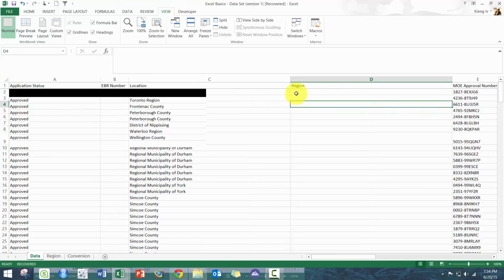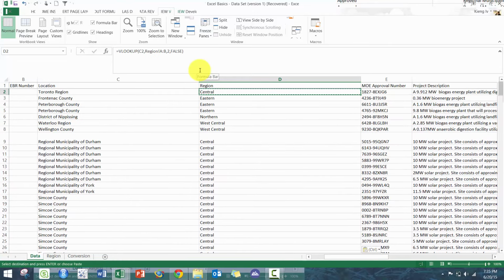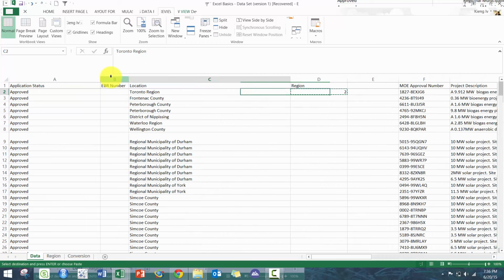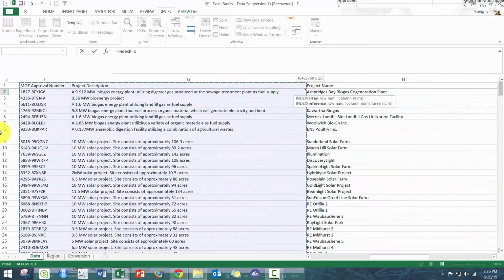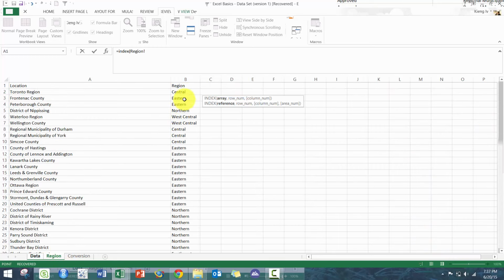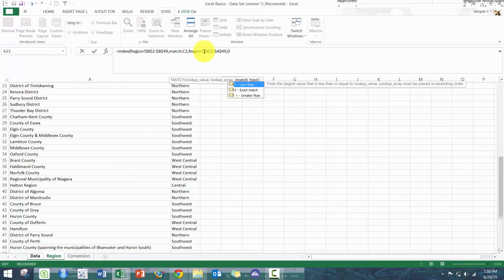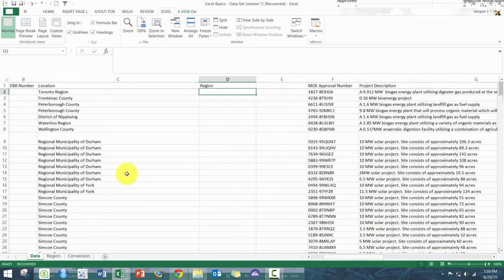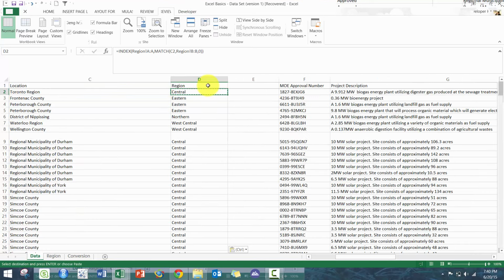Custom Excel Workshops - Index and Match (Vlookup Alternative)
Index and match are under-rated combination!